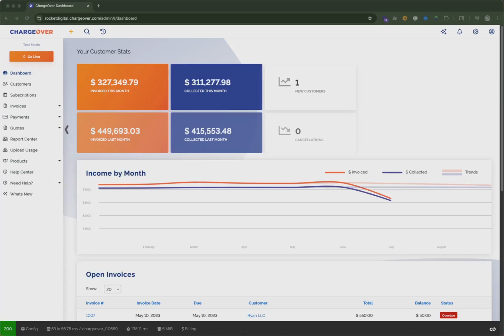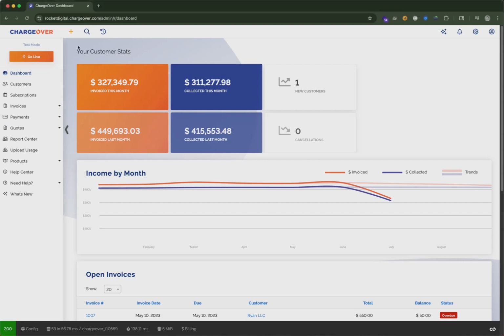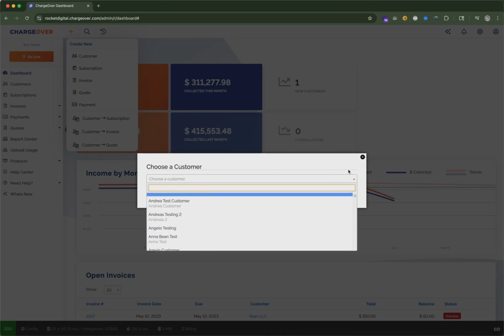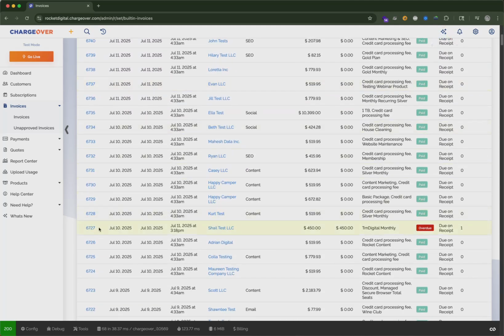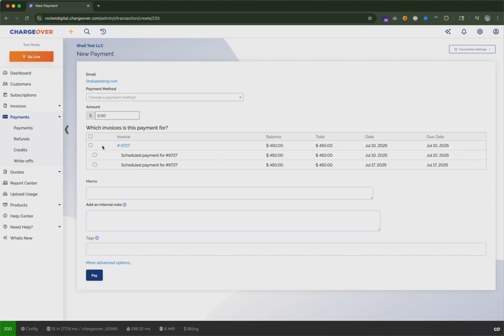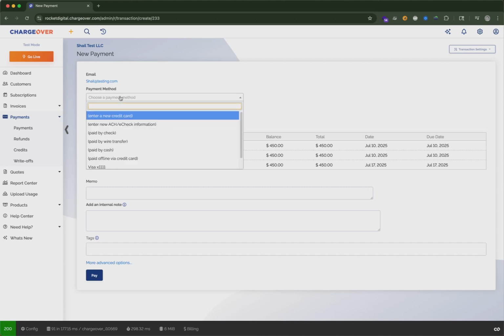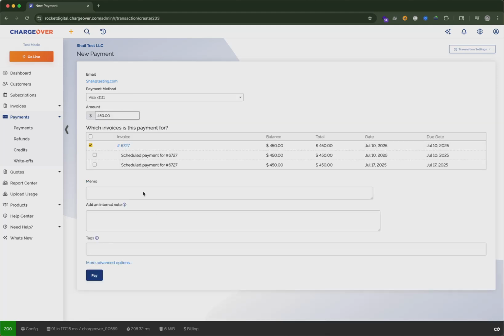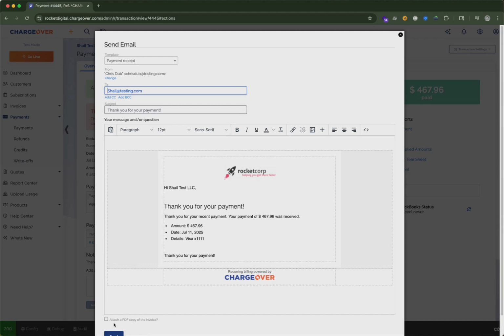How to Run a Payment in ChargeOver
In this video we will go over how you can manually run a payment in your ChargeOver account!